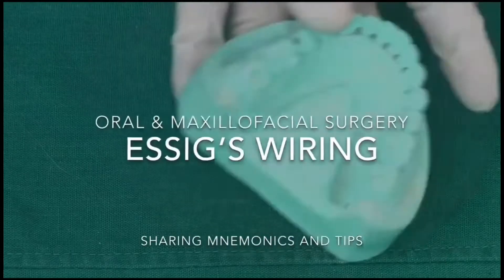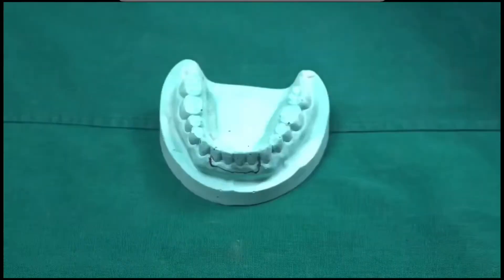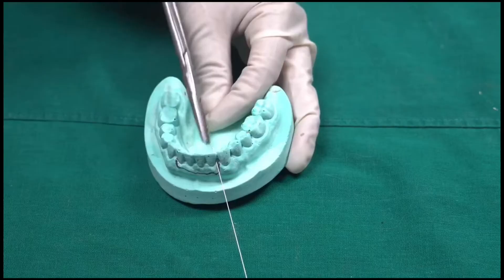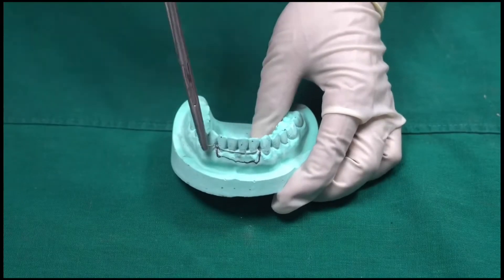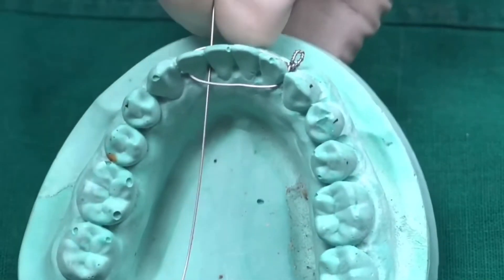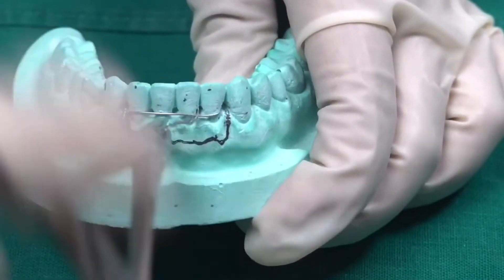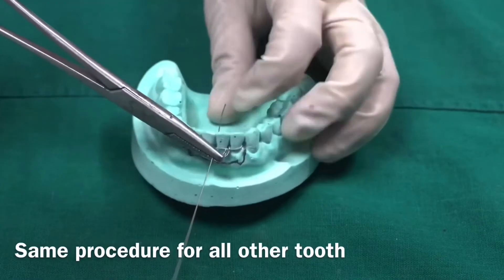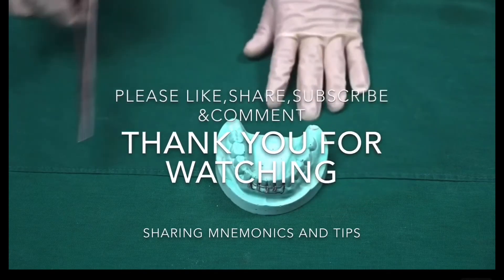ESSIG’S wiring video ||intermaxillary fixation||wiring luxated tooth||dentoalveolar fracture wiring